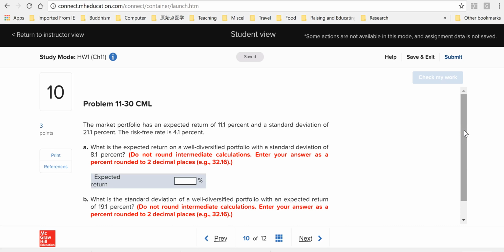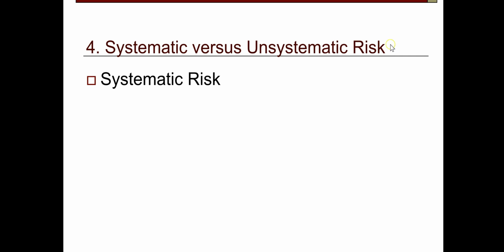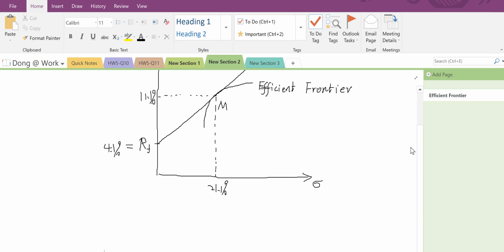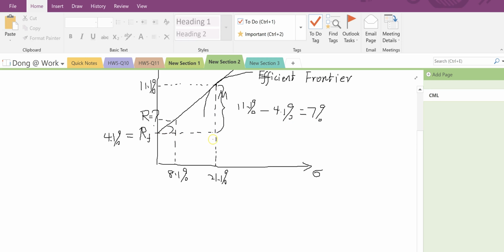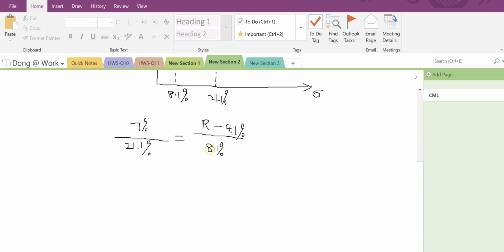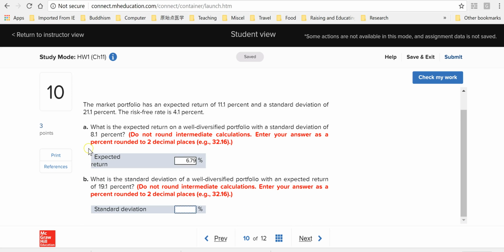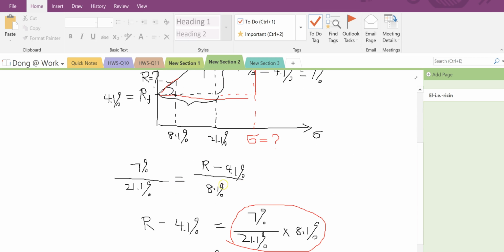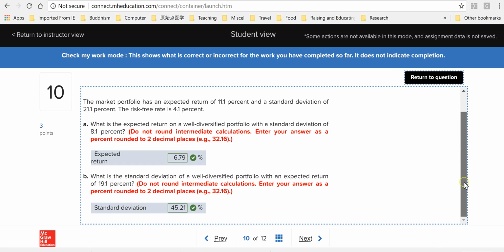FIN625 - HW1, Q10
This example shows you how to use the Capital Market Line to figure out the unknown expected return given the risk (standard deviation) of a well-diversified portfolio, or vice versa.